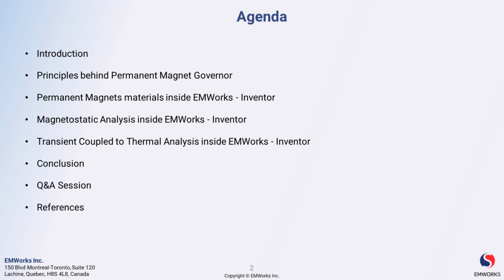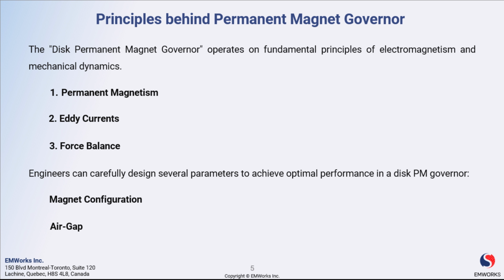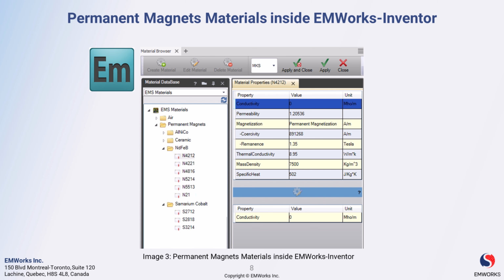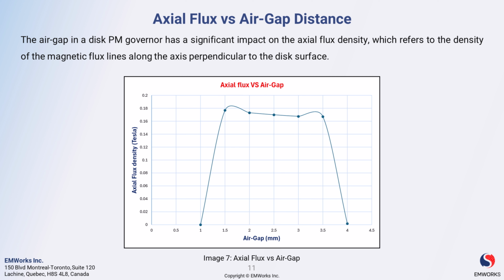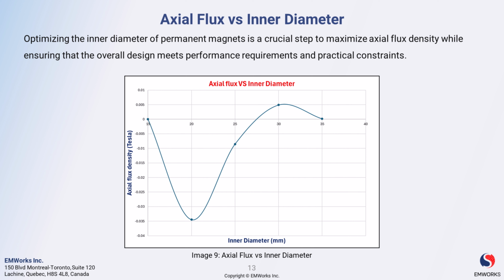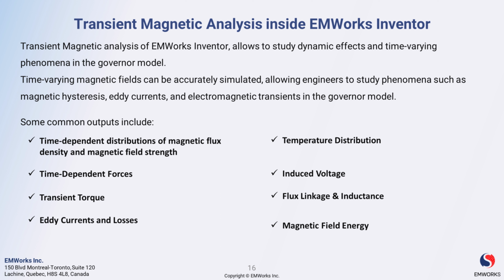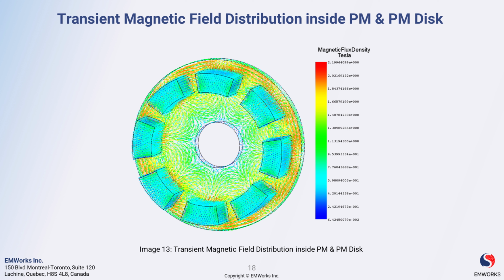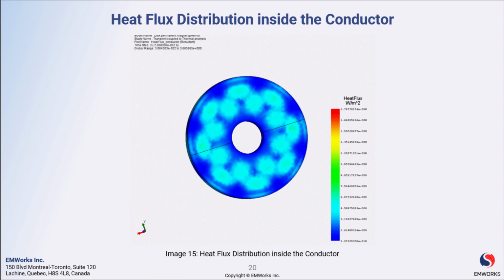Simulation of a Disk Permanent Magnet Governor in Inventor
Dive into speed control innovation with disk permanent magnet governors, crucial in engines, generators, and industrial machinery. Guided by magnetic principles, they optimize rotational speed.
In this webinar, we will navigate through detailed simulations using advanced FEA electromagnetic software – EMWorks for Autodesk Inventor.